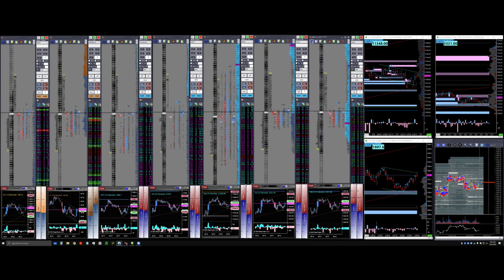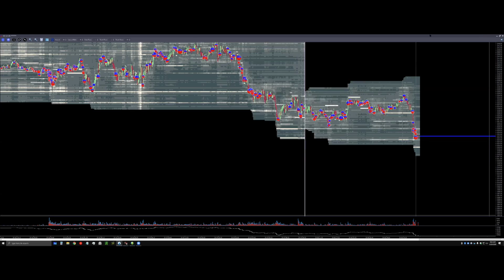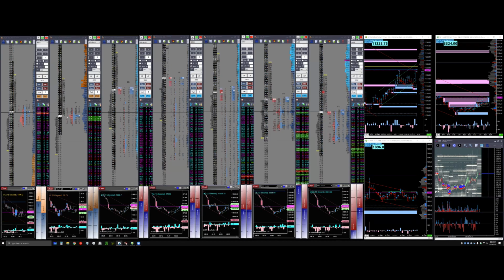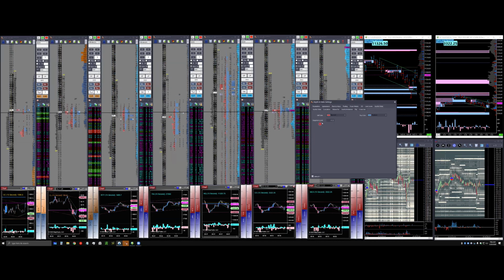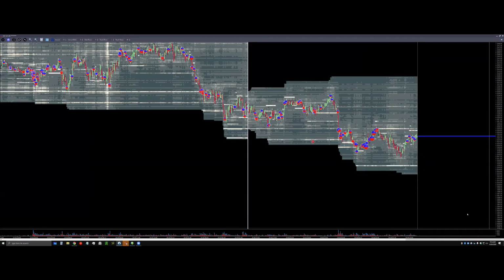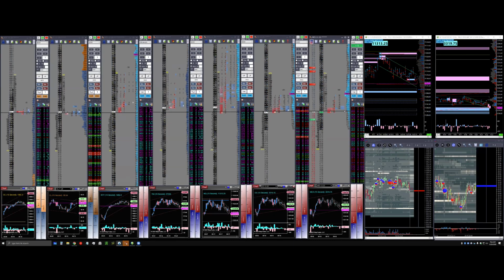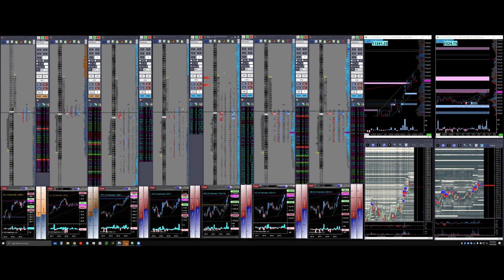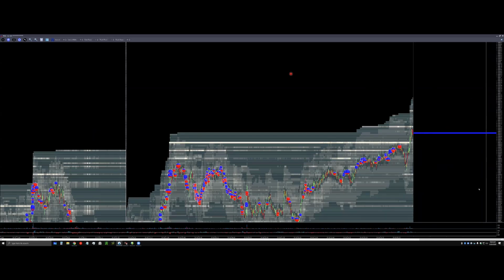20200929 Liquidity Clinic Part 1